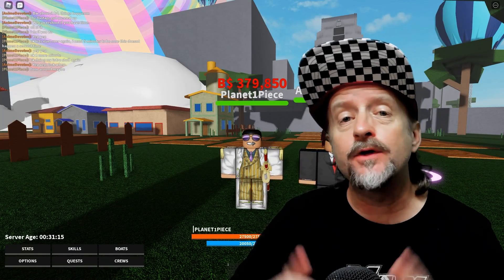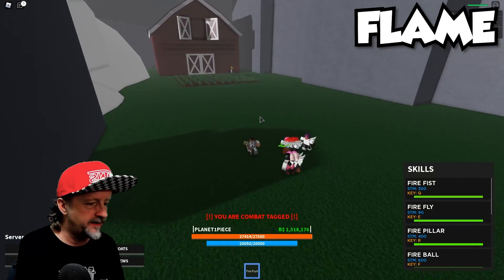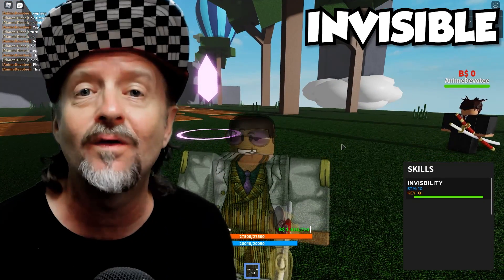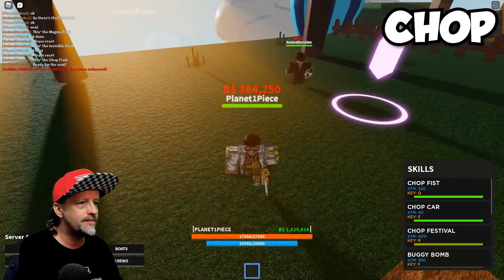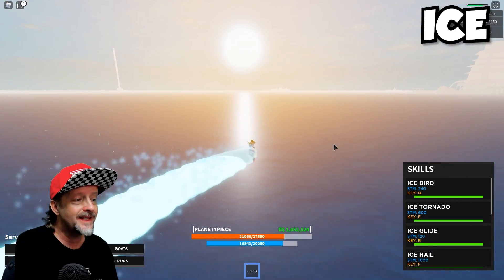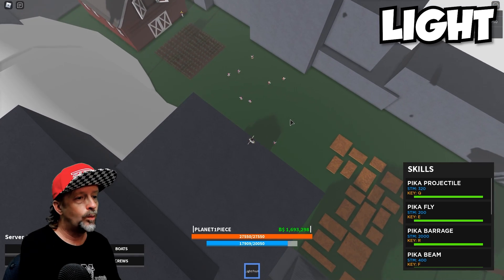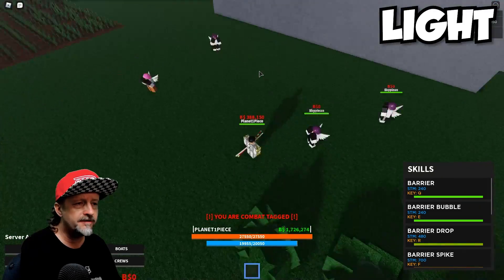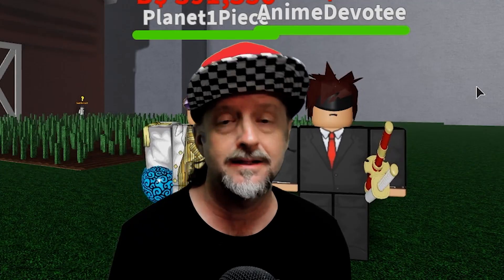THE DEVS GAVE ME EVERY FRUIT in SQUARE PIECE - All Devil Fruit Showcase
Yes we are back in Square Piece on Roblox with a SHOWCASE of ALL DEVIL FRUITS. Thi is gonna be a good!